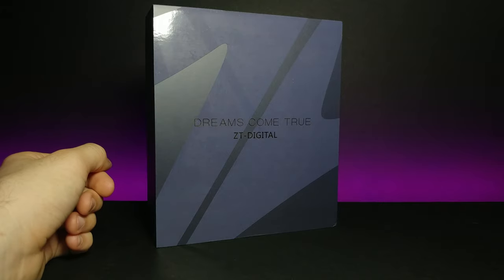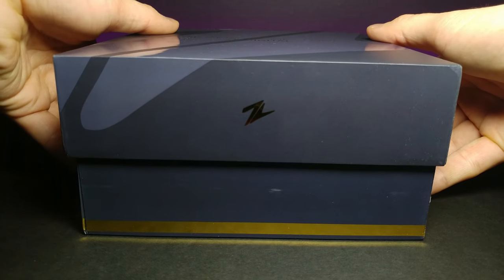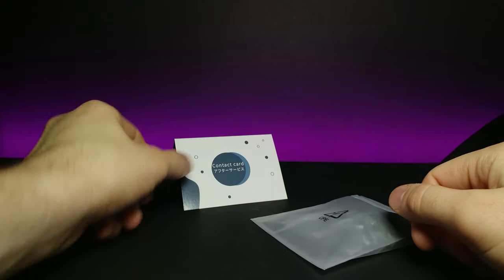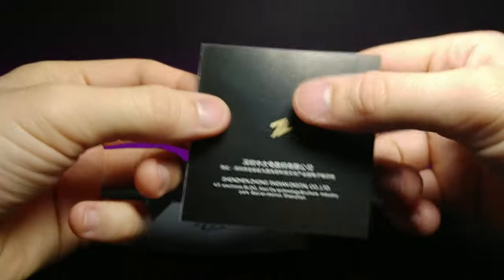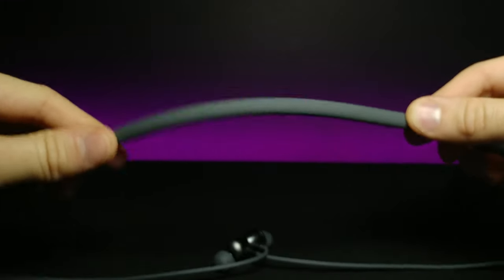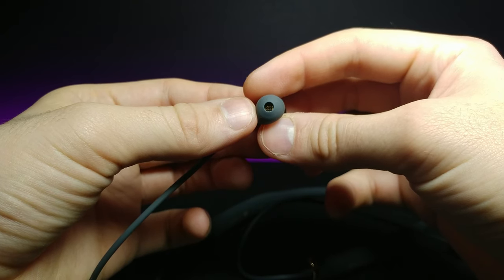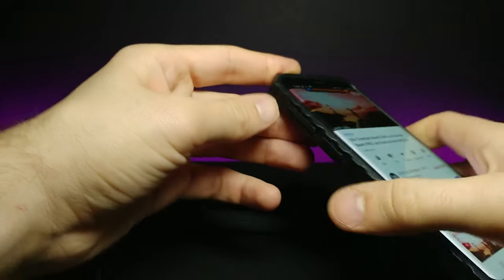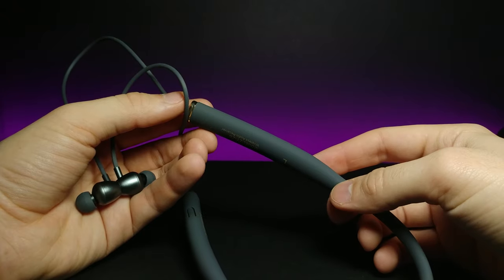ASMR | SANAG Wireless Earphones | Product Review